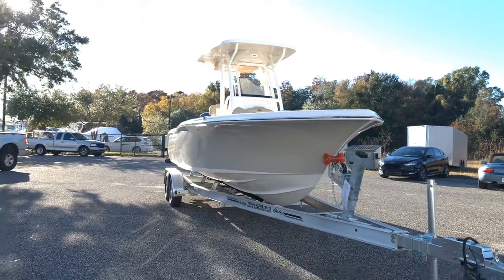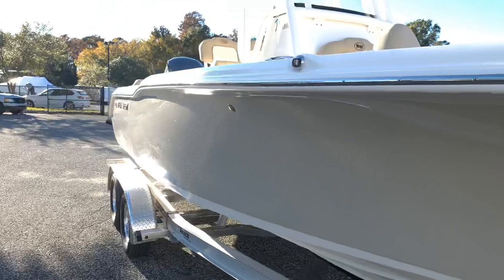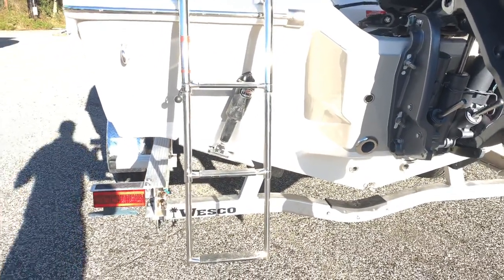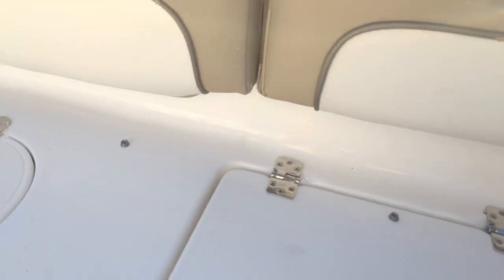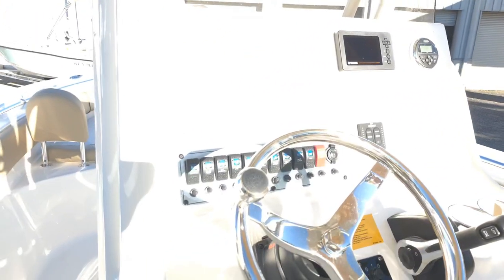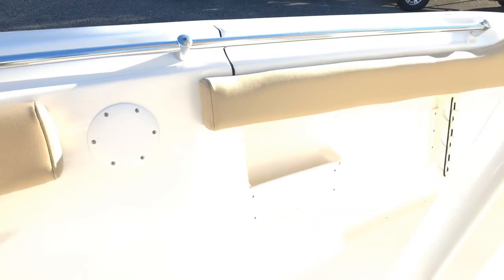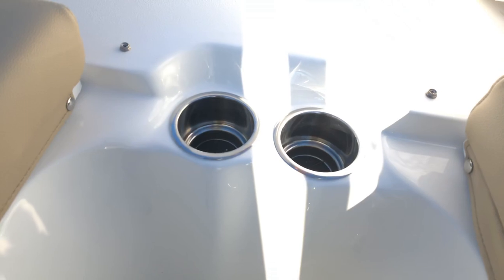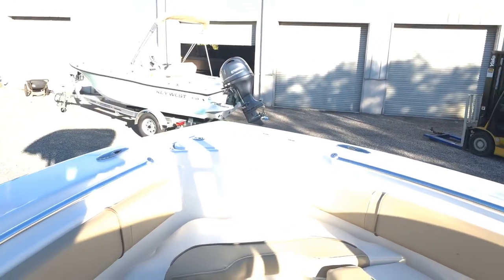2019 Key West 239FS Center Console Bay Boat for Sale Jacksonville, Florida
2019 Key West 239FS Center Console Bay Boat for Sale Jacksonville, Florida

1.  Our boat shopping ‘Comfort Commitment’ ensures a low pressure, educational environment with experts you can trust… so you make the right decision for your lifestyle.
2.  Our exceptional on-water delivery assures you will have complete confidence in the operation of your boat, day one and beyond
3.  We serve quality-oriented boater with our premium brands and expert staff to provide the exceptional customer experience they deserve
4.  Our clients appreciate our transparent “No-Hassle” pricing designed to streamline the purchase experience
5.  With our knowledge and expertise, we make it easy to equip your new boat with the latest electronics and boating and fishing gear to maximize your enjoyment